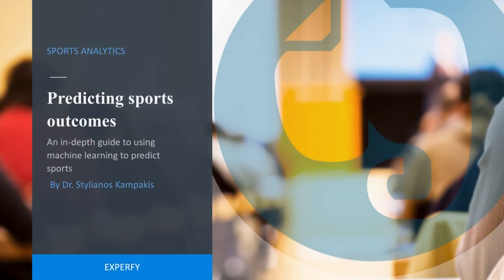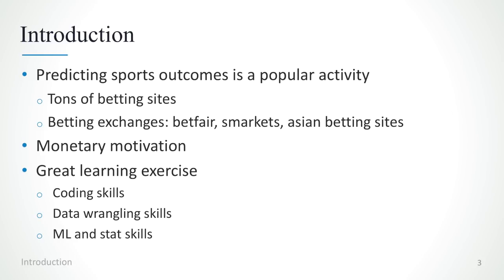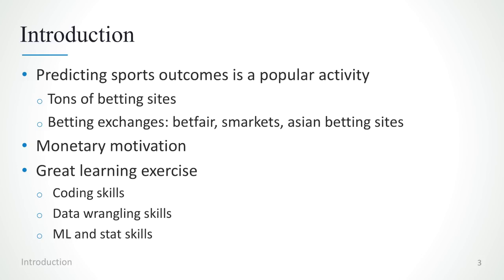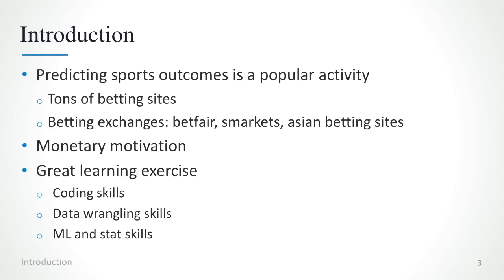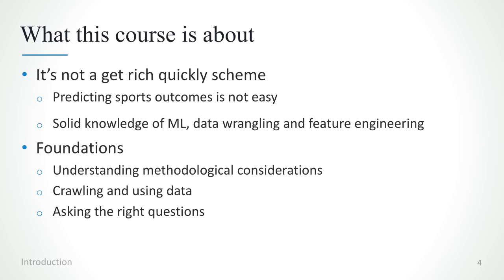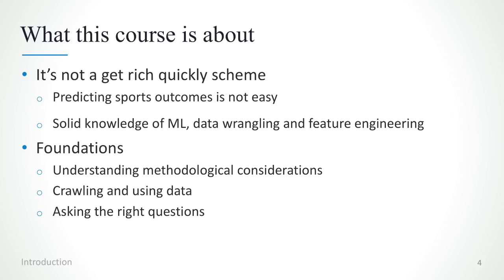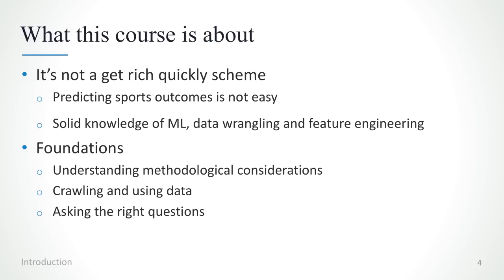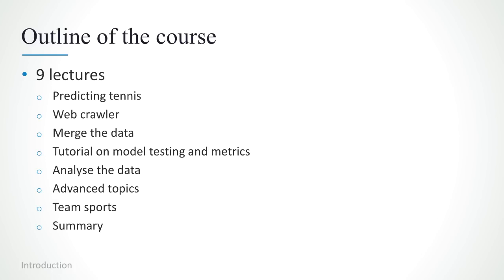Introduction to machine learning for sports betting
This is a video from my course Predicting Sports Outcomes Using Python and Machine Learning available on Experfy

For more content related to sports analytics visit my (now I also provide workshops and in-house training through the Tesseract Academy